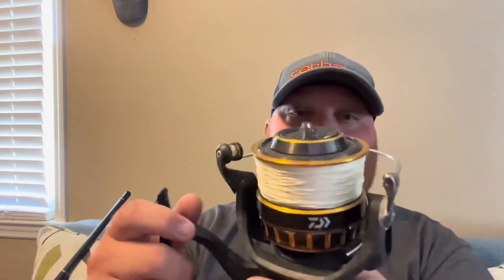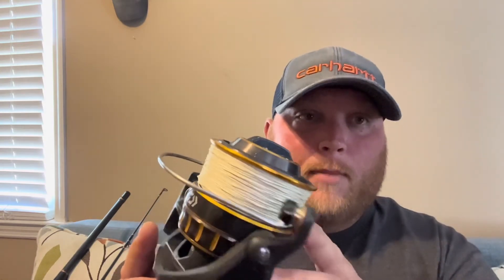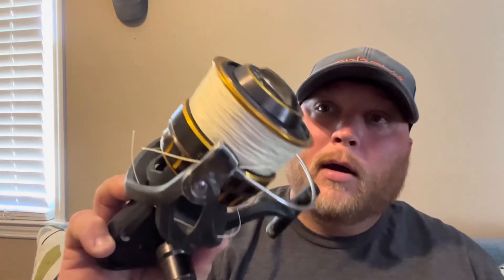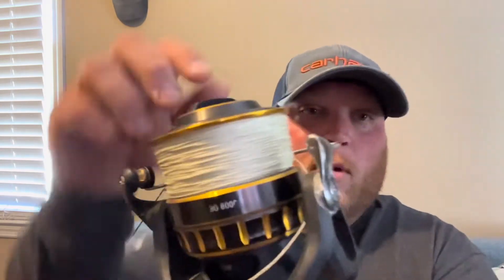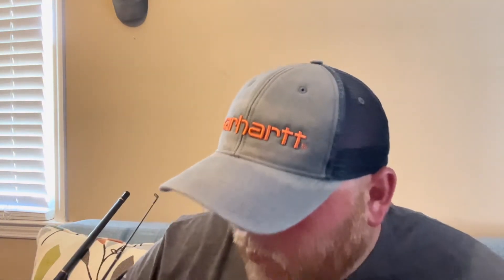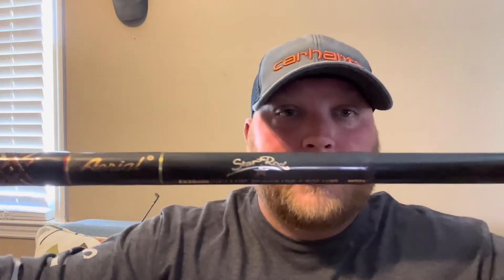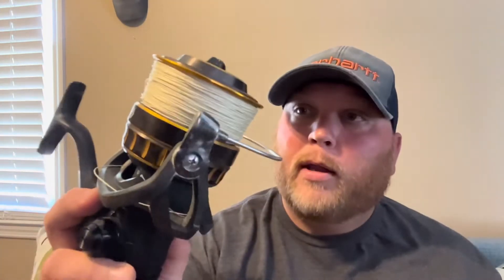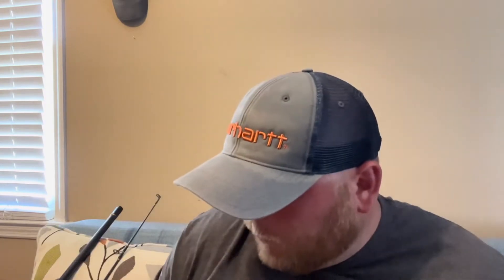Budget Surf Shark Fishing Set up!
Hey guys! Dan here from Carolina Shark Conservancy. Please enjoy the video as I explain the best combo for Surf Casting for Sharks for the PRICE!

Amazon Link to Daiwa BG 8000